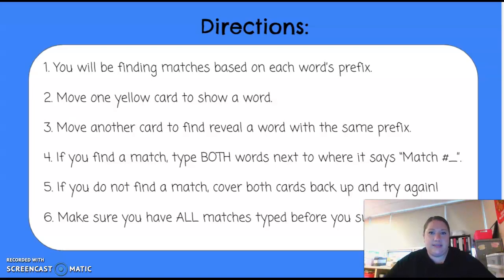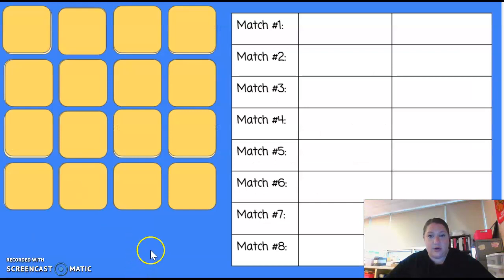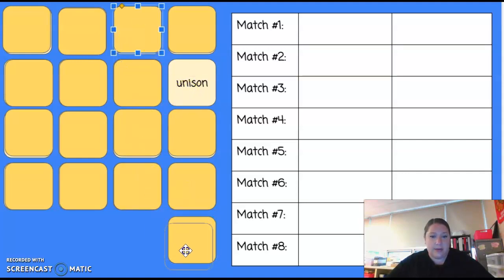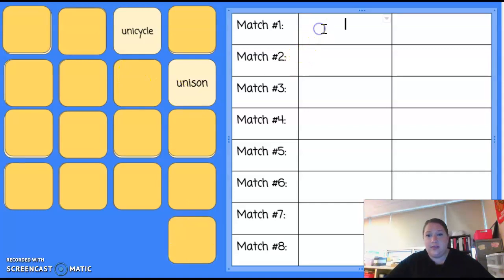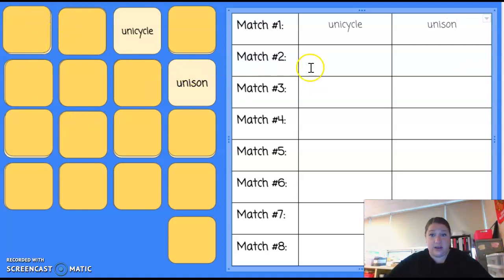W37 Word Study - Friday